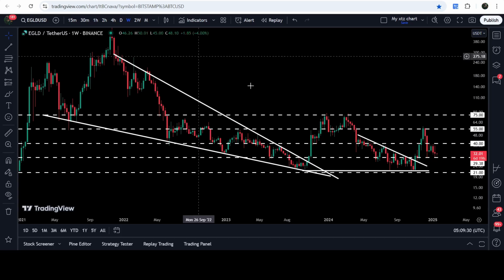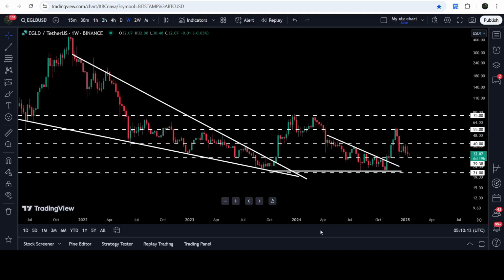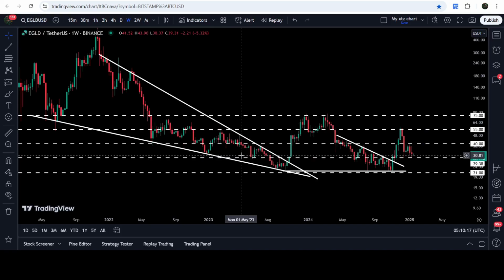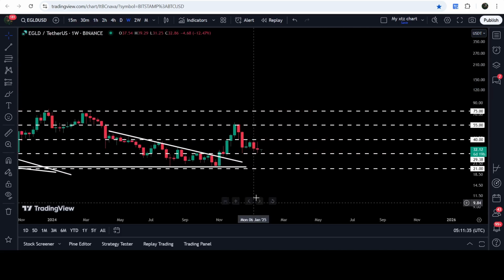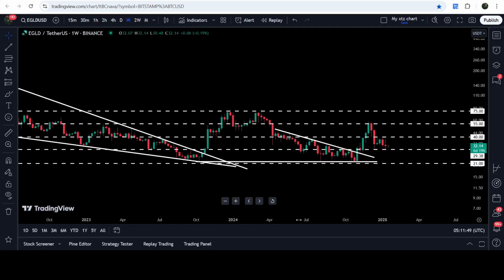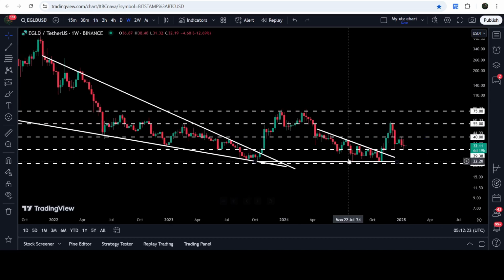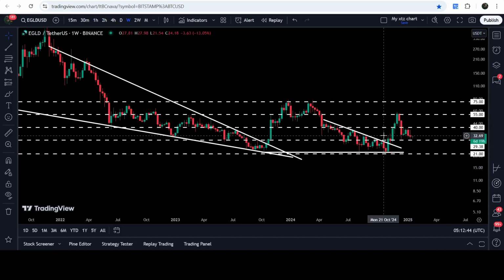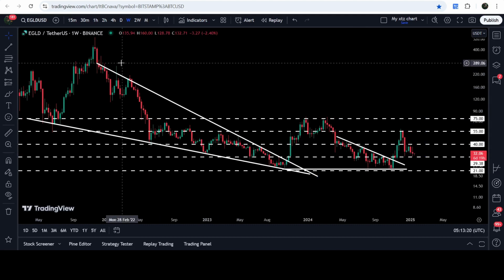Massive Breakout Of MultiversX (EGLD) Crypto Coin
Or